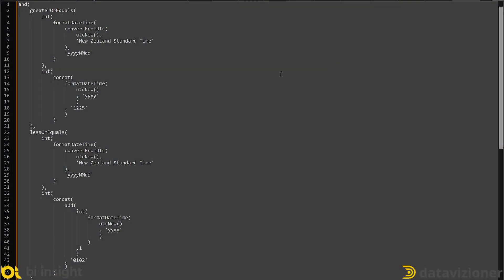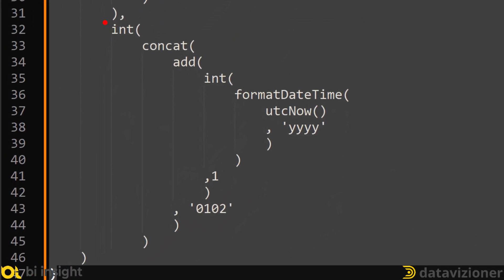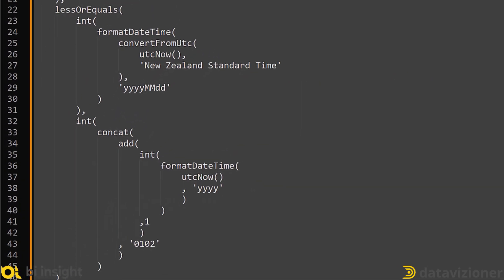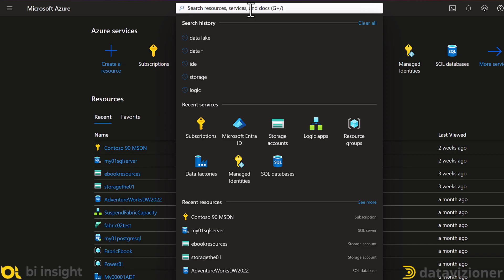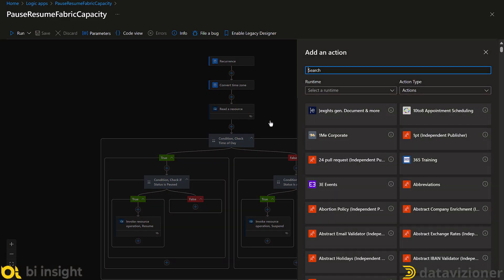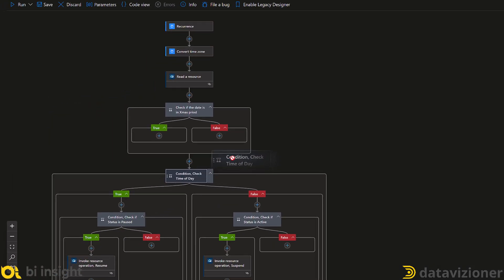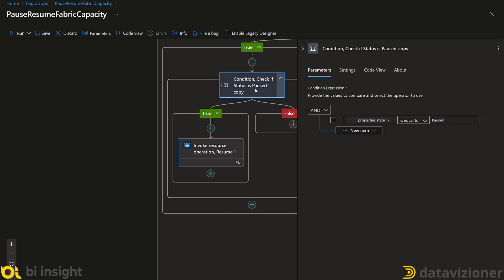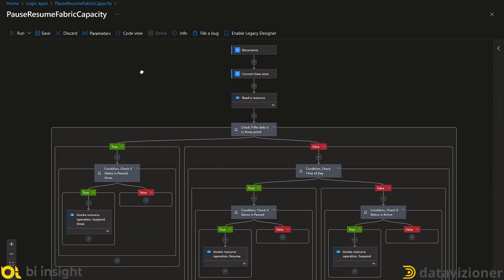Automate Pause and Resume Fabric Capacity with Logic Apps, Episode 3; Pause Capacity During Xmas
In this video, I explain how to further enhance your fabric capacity management by incorporating holiday schedules into your Azure Logic Apps workflows. Specifically, I guide you through the steps to automate pausing your fabric capacity during the Christmas break, ensuring that your system is not only efficient but also cost-effective during off-peak periods. Whether you've been using Logic Apps to manage your Fabric capacity from 8 AM to 4 PM on weekdays or looking to extend functionality to holidays, this episode offers valuable insights and practical tips to optimize your resource usage.

You can purchase my book, "Expert Data Modeling with Power BI, 2'nd Edition", to empower your data modeling skills with PowerBI

Workflow Definition Language Codes:
and(
    greaterOrEquals(
        int(
            formatDateTime(
                convertFromUtc(
                    utcNow(),
                    'New Zealand Standard Time'
                'yyyyMMdd'
        int(
   concat(
    formatDateTime(
     utcNow()
     , 'yyyy'
    , '1225'
    lessOrEquals(
        int(
            formatDateTime(
                convertFromUtc(
                    utcNow(),
                'yyyyMMdd'
        int(
   concat(
    add(
     int(
      formatDateTime(
       utcNow()
       , 'yyyy'